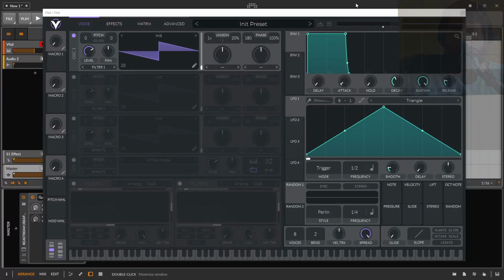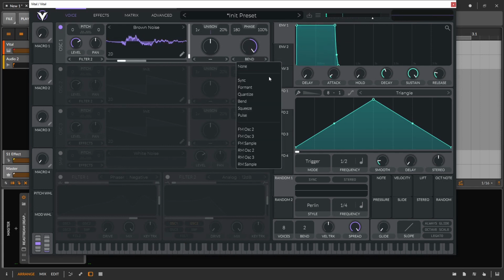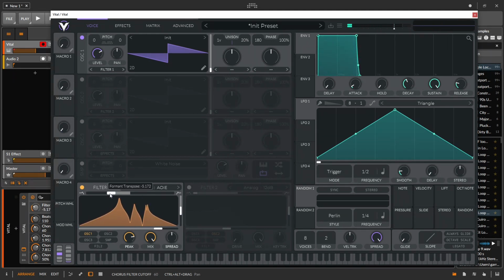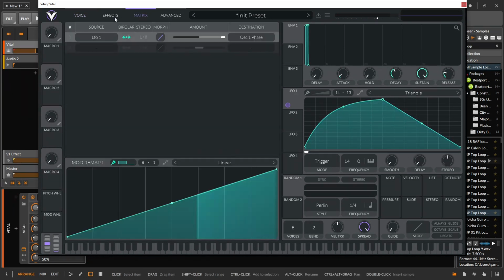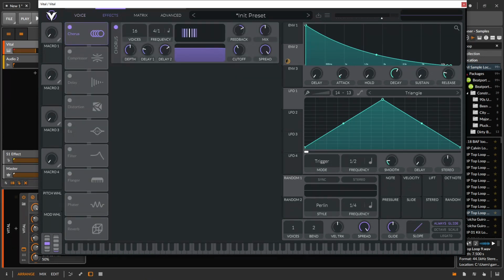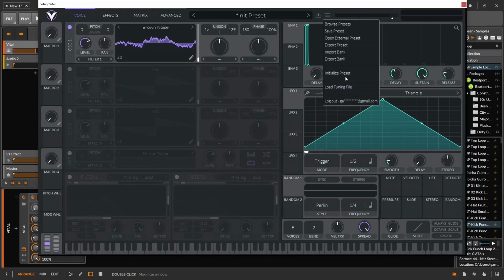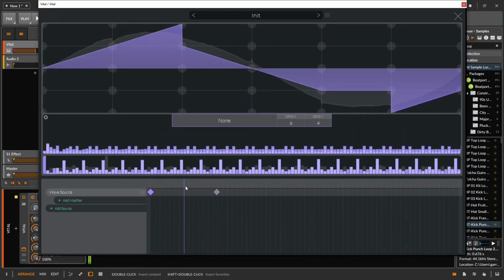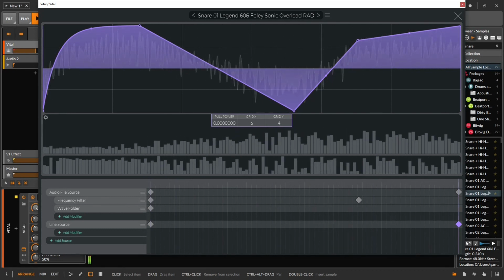VITAL THE MOVIE : Every Parameter Explained (Plus Some Tips And Tricks)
All of these guys have taught me a lot about this synth! they have great info on their channels! They go alot more in depth on some stuff i only had time to touch on :)

0:00 Intro
1:22 Resize
2:08 Overview
3:13 Browser
4:22 Save Menu
5:20 Metering
5:40 Macros
8:53 Pitch and Mod Wheel
9:53 Oscillators
10:34 Osc Pitch
12:27 Osc Routing
14:06 Filter Routing
15:07 Osc Display/Hidden Control
17:09 Unison
18:11 Osc Phase
18:46 Spectral/Wave Morph
22:36 Additional Osc Functions
26:09 Sampler
28:54 Filters
36:20 Envalopes
37:28 LFOS
51:42 Key Modulators
54:52 Random
58:15 Voice / Glide
01:01:27 FX
01:16:29 Matrix
01:21:16 Advanced tab
01:30:03 Wavetable Editor
01:40:32 Wavetable Import